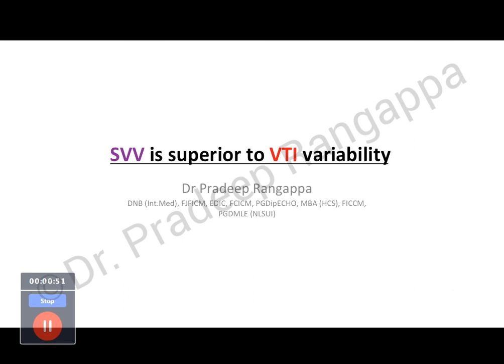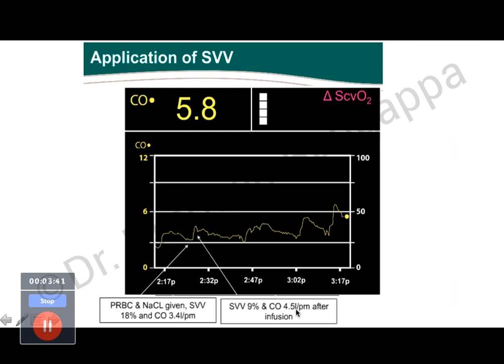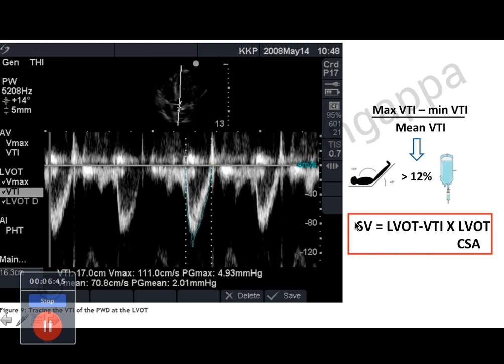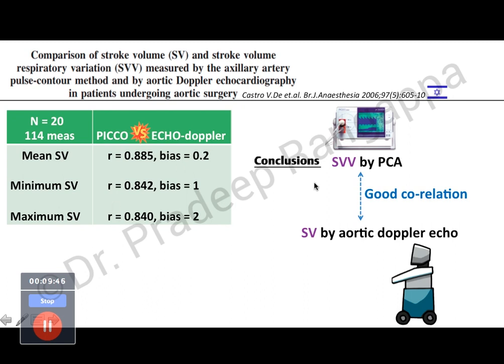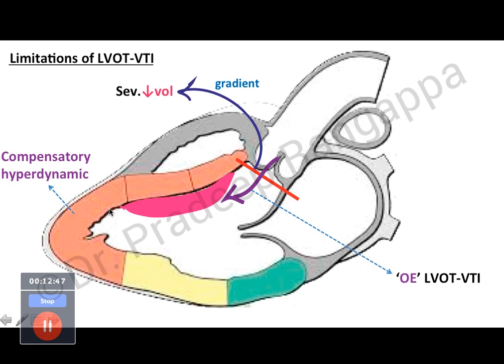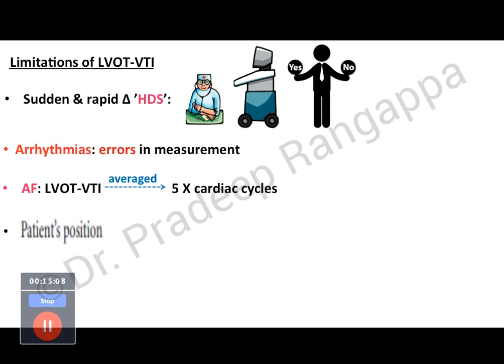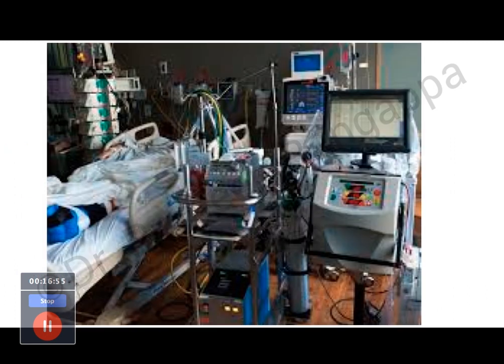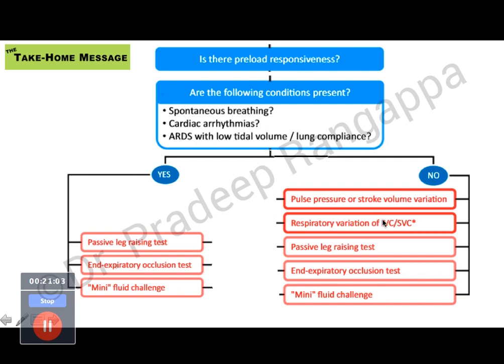SVV is superior to VTI variability (procon debate) | Dr. Pradeep Rangappa